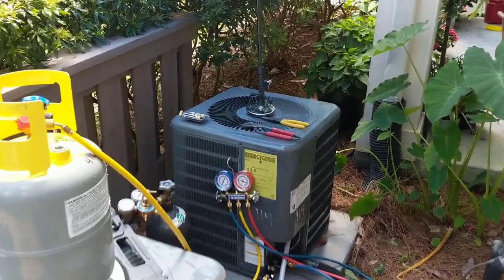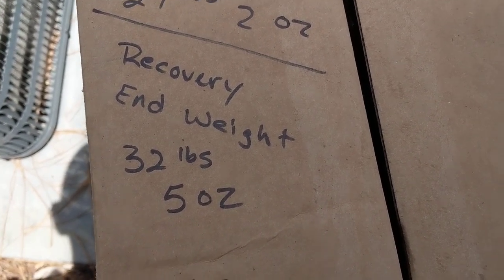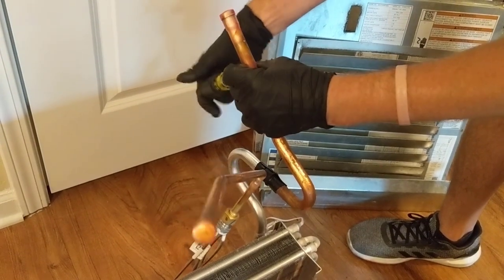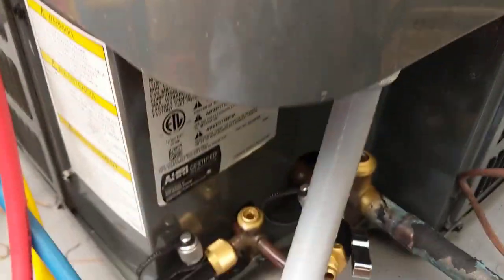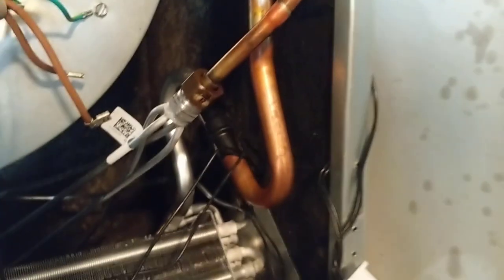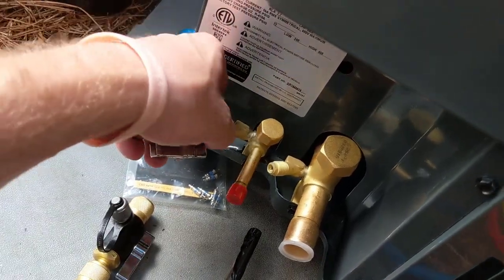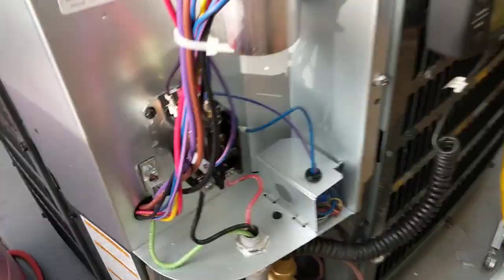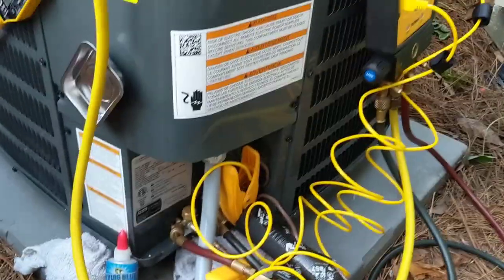Goodman Evap Coil And Condenser Changeout